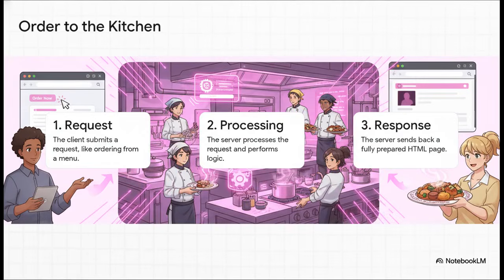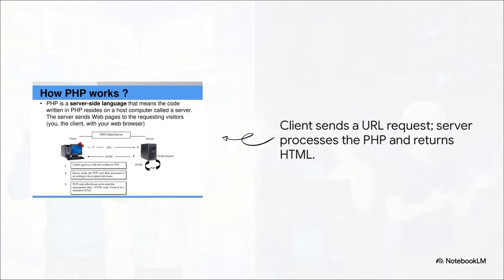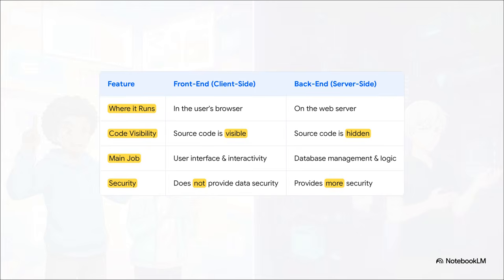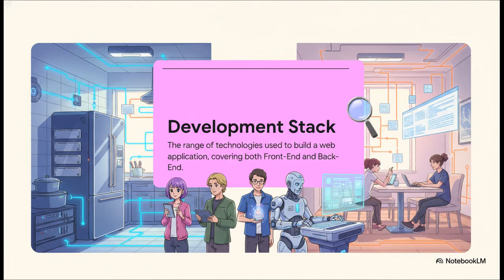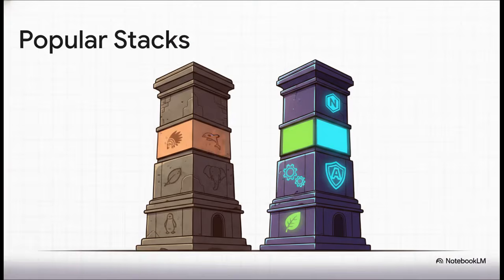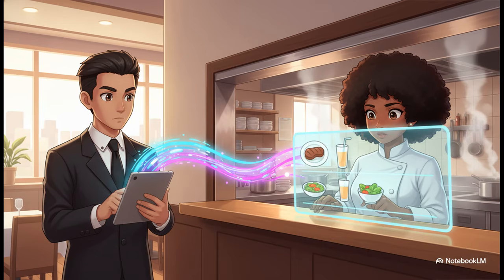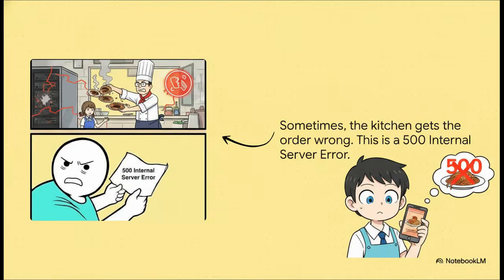Front End vs Back-End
Web development relies on two distinct processes: client-side scripting, which runs in the user's browser to enhance interactivity, and server-side scripting, which executes on a remote server to manage databases and security. While the front end utilizes HTML, CSS, and JavaScript to build visible interfaces, the back end focuses on server infrastructure and data processing using languages like PHP, Python, or Java. Developers often utilize specific software stacks, such as LAMP or MEAN, to integrate these different technologies into a cohesive system. Modern applications may also use APIs and data formats like JSON or XML to facilitate communication between various services. Ultimately, the choice between these methods determines how a website handles data privacy, processing speed, and dynamic content generation.